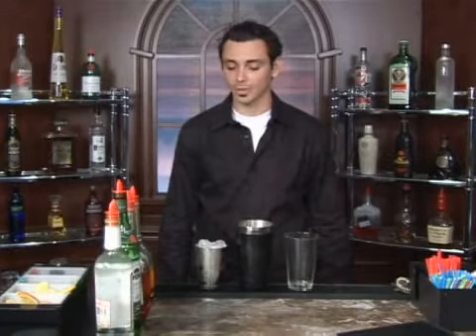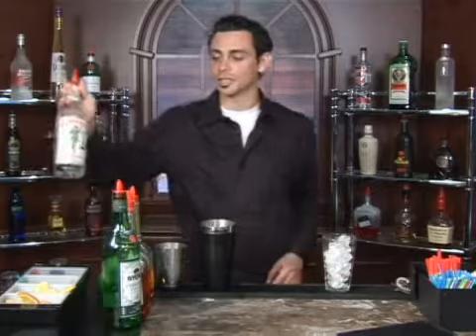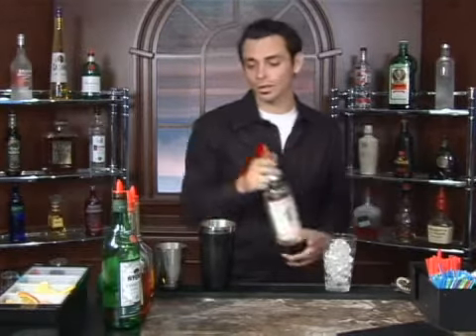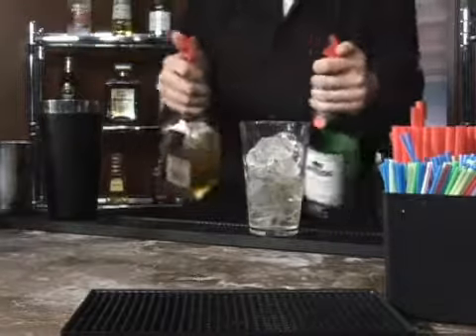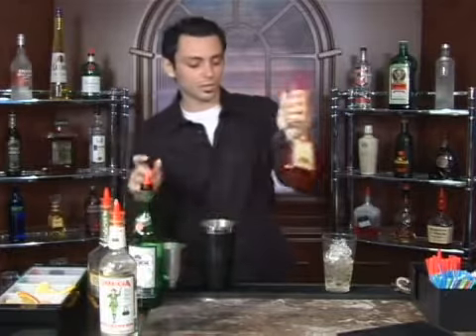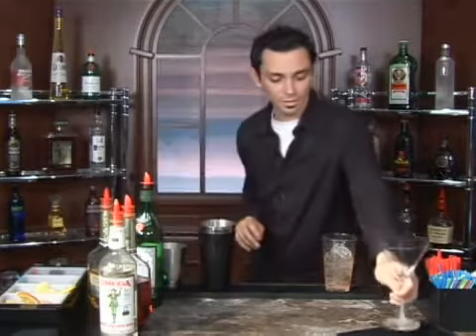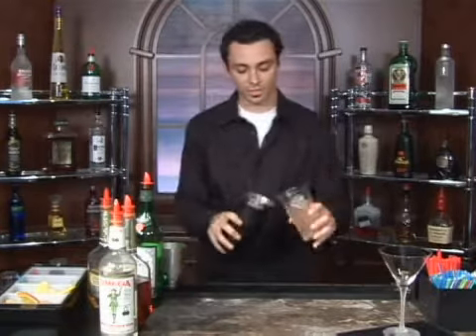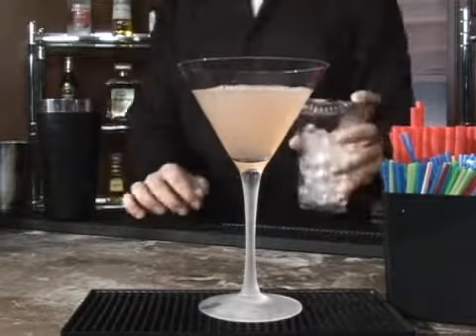How to Make the Gadzooks Mixed Drink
How to Make the Gadzooks Mixed Drink. Part of the series: Brandy Drinks. The Gadzooks is a mixed drink with brandy that's easy to make at home.  Our professional bartender shows you how in the free video on mixed drinks.